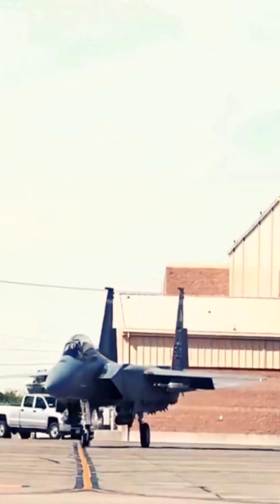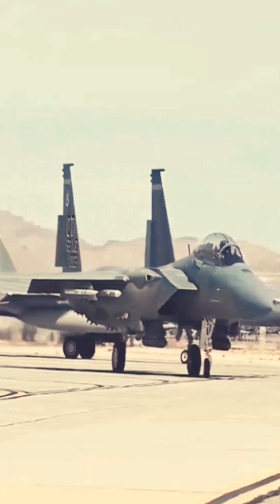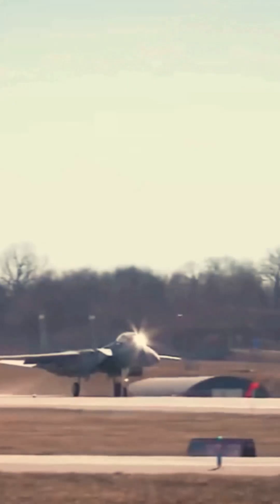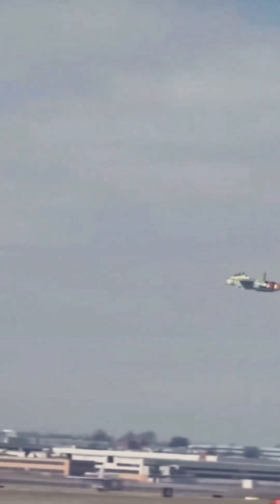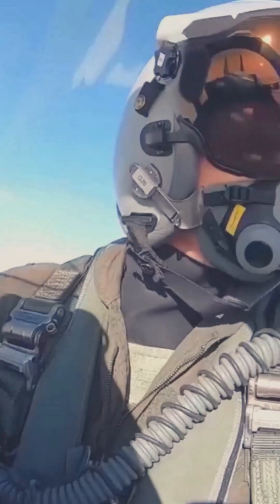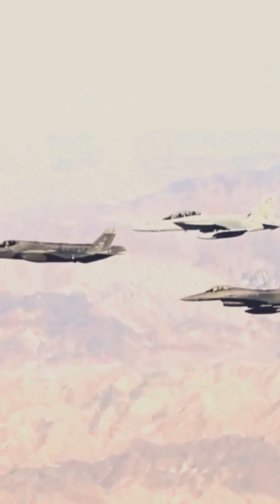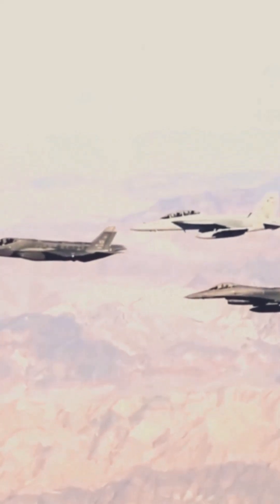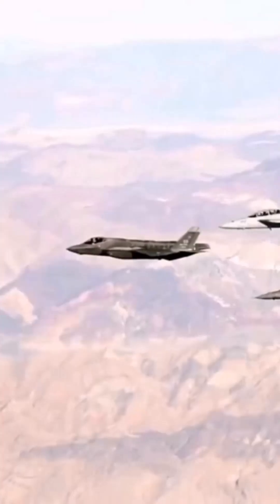F-15EX The Most Powerful interceptor Fighter of the US Air Force?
The power of F-15EX Modern fighter aircraft of the US Air Force.
The F-15EX is a testament to engineering excellence, combining cutting-edge technology, unprecedented performance and combat effectiveness, making it a strong contender for the title of great fighter was ever formed.

   • Global

Channel List.
1:    / @DuyLinhreadsthestory
2:    / @primitivevilla1930
3:    / @swedwoods

This video did not mean to harm anyone or any companies, is made under the intentions of fair use of educational purposes to only teach the viewer.